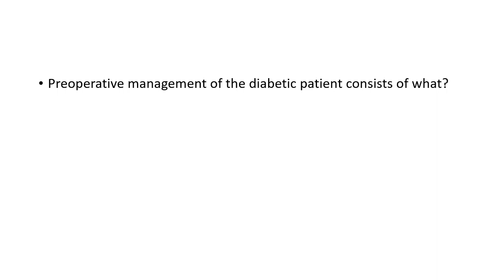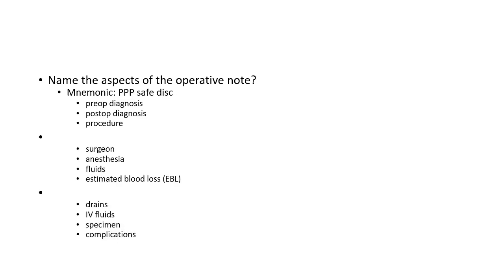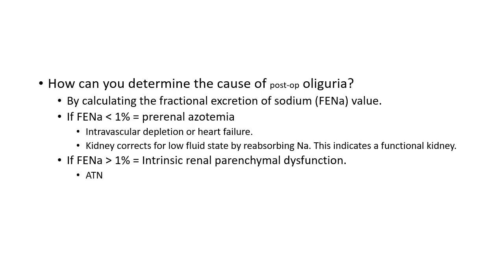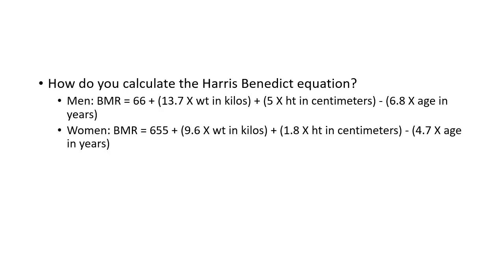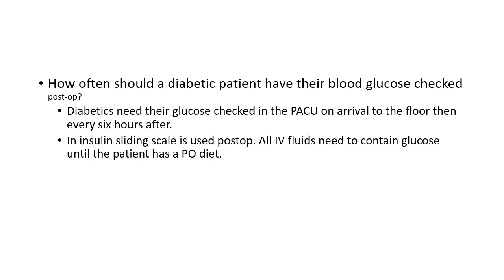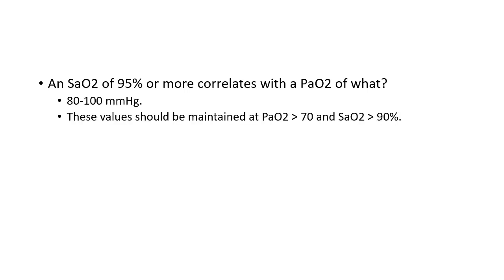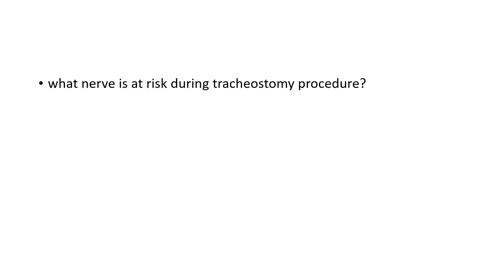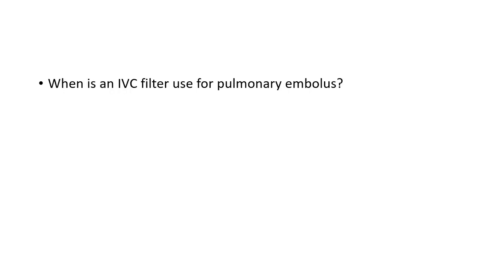05 Critical Care Questions